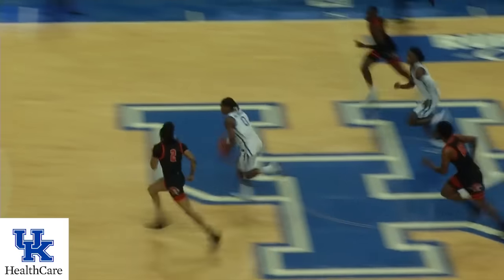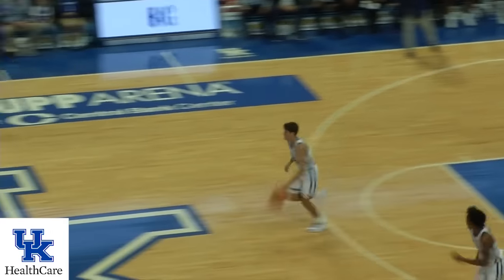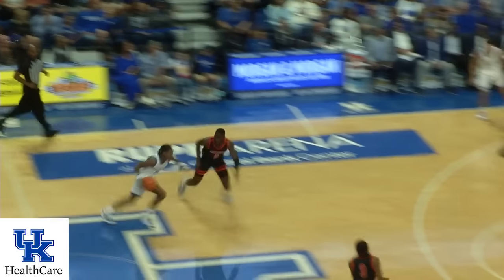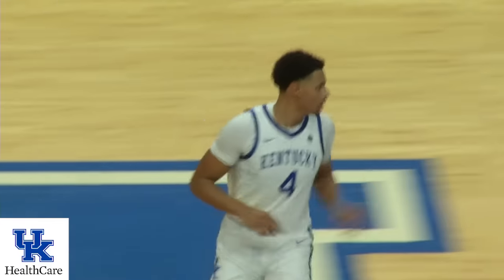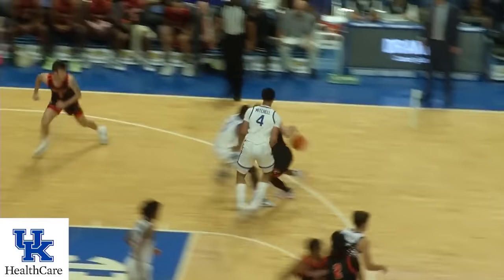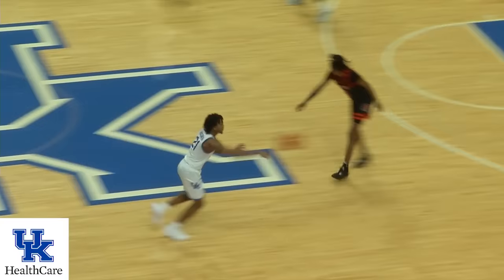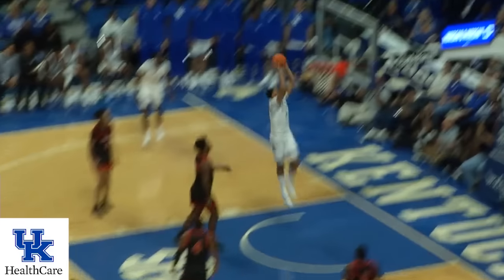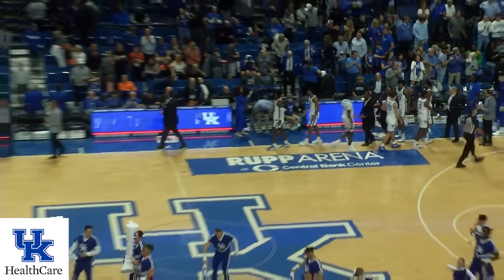MBB: Kentucky 92, Georgetown 69